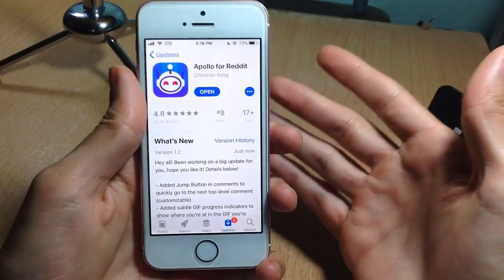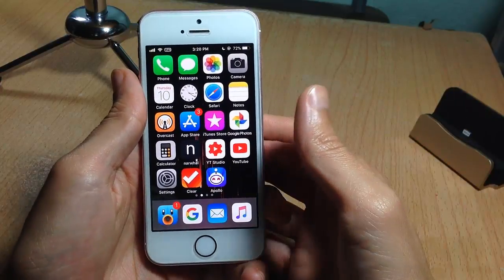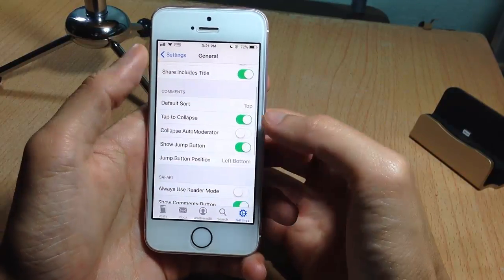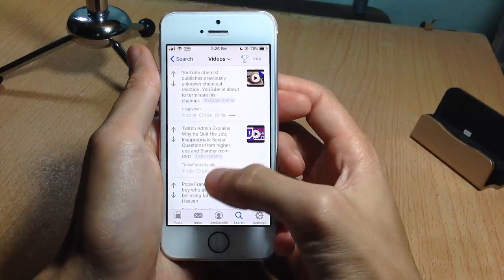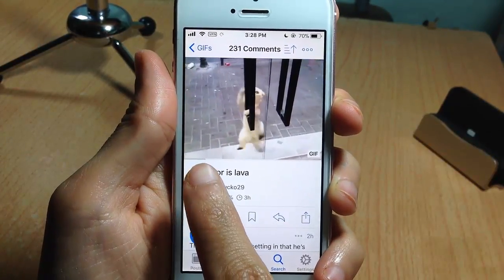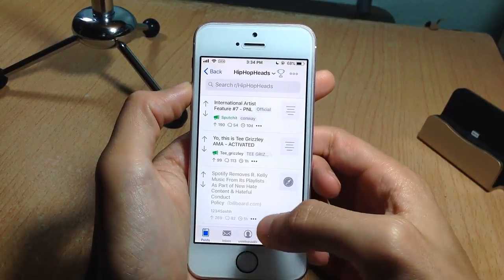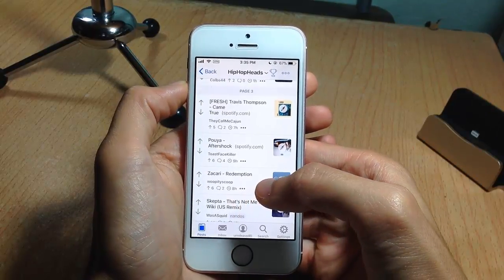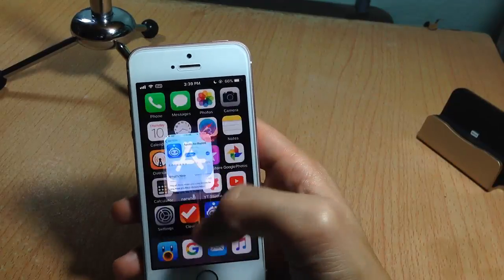Apollo 1.2 - The 5 best new features!